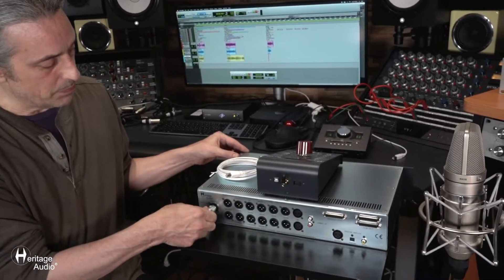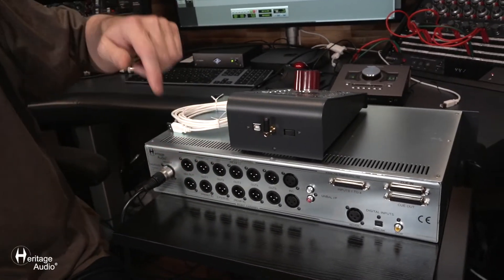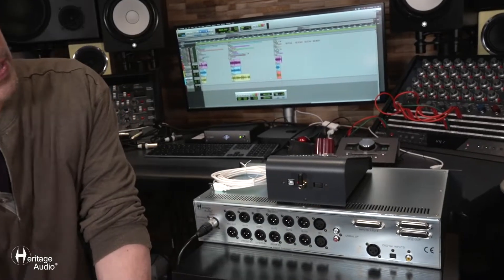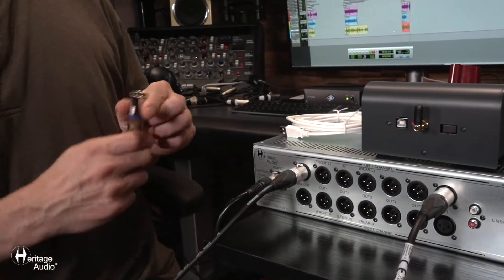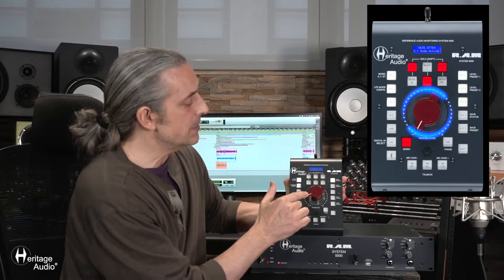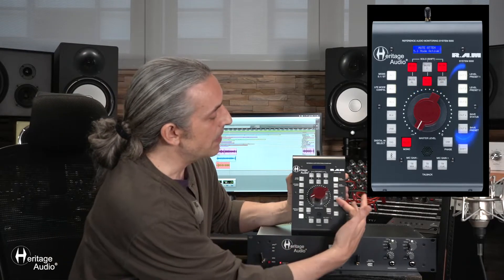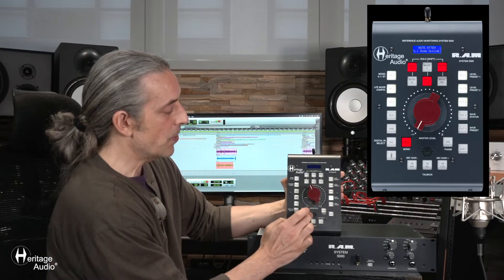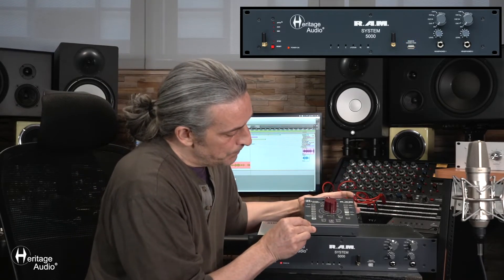Heritage Audio - R.A.M System 5000 Connections & Features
Desktop Monitoring System with Bluetooth.
After two years of intensive research and development, we are pleased to introduce our new range of Monitoring control solutions. RAM System Series, including 3 new products that will satisfy the needs of any studio size.

We’ve combined our state-of-the-art analog circuitry for a superior transparency and ultra-low noise distortion with modern features like Bluetooth connection, to deliver audiophile-quality sound and feature sets tailored for project studios, commercial recording facilities, and post-production houses who deliver in 5.1 surround. The top-of-the-line RAM System 5000 is designed for studios that require extensive, mastering-grade stereo and 5.1 monitoring functionality.

00:00 Intro
00:13 Connections
3:00 Features